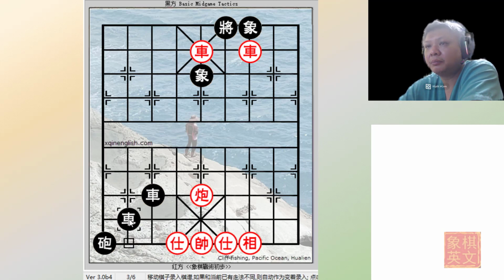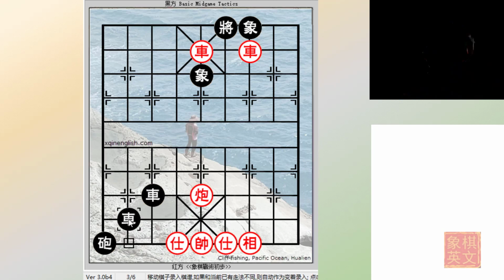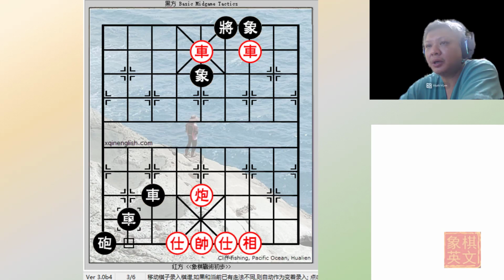Xiangqi (Chinese Chess) Basic Midgame Tactics 100304 Checkmate and Kill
Xiangqi (Chinese Chess) Basic Midgame Tactics 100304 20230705
Chapter 10 (a culmination of the earlier chapters) discusses the topic of checkmate.
The WXF website is going to undergo upgrading.

Announcements:
1) Due to changes in Facebook's policies of sharing the videos and other content, the Webmaster is unable to share the videos at the time of the recording to different groups simultaneously. But, work has never stopped. Please do visit the Facebook fanpage, Youtube Channel, Twitter account or the Website itself for more knowledge, news and information about Xiangqi.

Time Stamps:
0:00 Start
0:22 Beginning of analysis
1:45 Key move
2:17 Short recap
3:54 End and Military Quote

Note: Due to changes in Facebook's policies of sharing the videos and other content, the Webmaster am unable to share the videos at the time of the recording to different groups. Work has always continued. Please do visit the Facebook fanpage, Youtube Channel and Twitter account of xqinenglish for continued knowledge, news and information about Xiangqi.